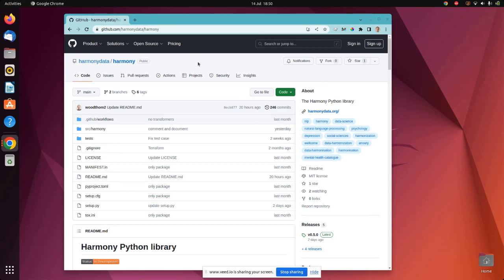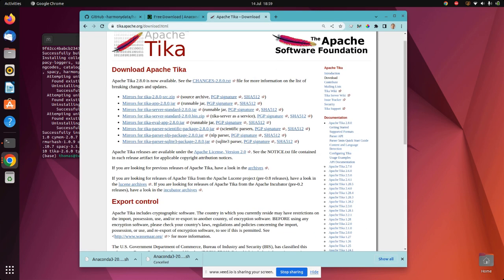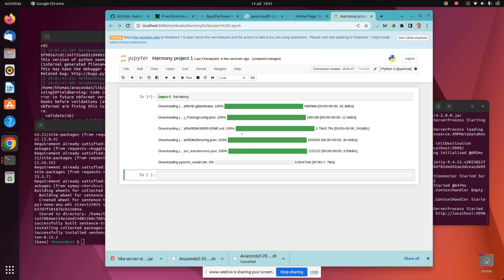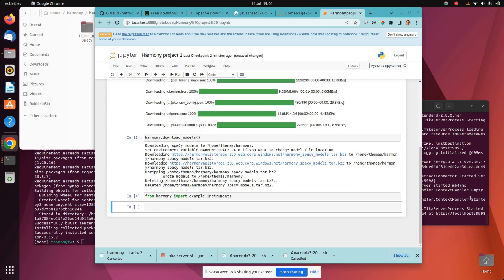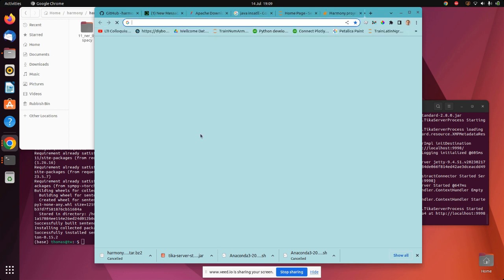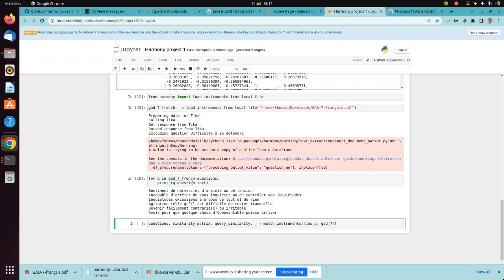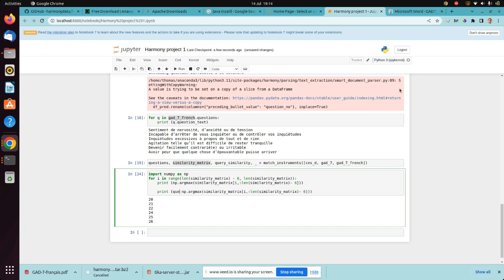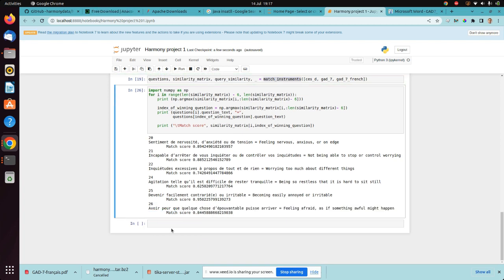Installing Harmony Python library and getting started with French and English instruments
Installation of Python library on Linux Ubuntu operating system, and getting started with matching.

If you get stuck, you can also use our Google Colab walkthrough

1. Install Python (Anaconda or other)
4. Install Harmony: pip install harmonydata
5. Download models: harmony.download_models()

This video is about how to install and use Harmony, a tool for harmonizing and comparing questionnaires and instruments. The video starts by explaining what Harmony is and how it can be used. Then, the video walks through the steps of installing Harmony, including installing Python, Anaconda, Tika, and Java. Once Harmony is installed, the video shows how to use it to match questionnaires. The video also shows how to download an instrument from a PDF and how to work with a multilingual model.

Here are some of the key points from the video:

* Harmony is a Python library that can be used to harmonise and compare questionnaires and instruments.
* Harmony can be used to match questionnaires across different languages.
* Harmony can be used to extract instrument texts from PDFs.
* Harmony works with multilingual documents - in fact, it supports over eight languages!

The video is a good introduction to Harmony and how it can be used. The video is clear and easy to follow, and it provides a good overview of the features of Harmony.

Here are some of the specific steps that are shown in the video:

* Installing Python and Anaconda.
* Installing Tika and Java.
* Downloading Harmony.
* Loading example instruments.
* Matching questionnaires.
* Downloading an instrument from a PDF.
* Working with a multilingual model.

The video also includes some helpful tips, such as how to use the `match_instruments_with_function` function to use a different matching function such as OpenAI.

This video is a good resource for anyone with some Python programming knowledge, who wants to learn more about Harmony and become an advanced user of the tool. The video is clear, easy to follow, and provides a good overview of the features of Harmony.